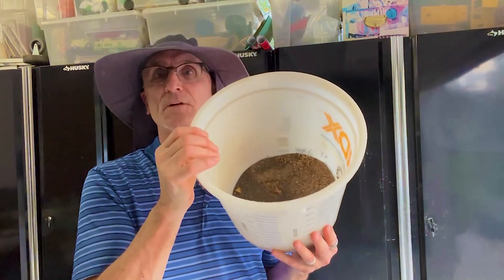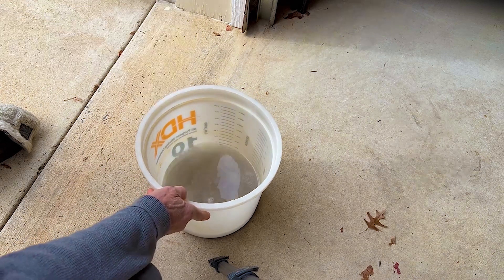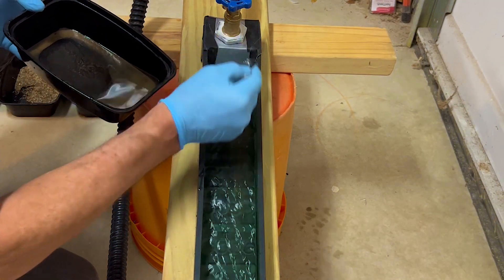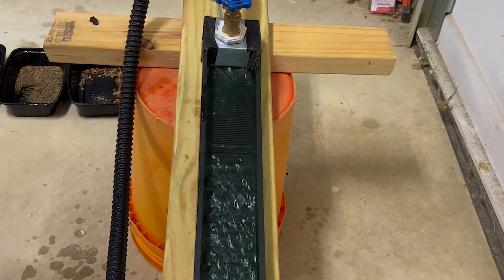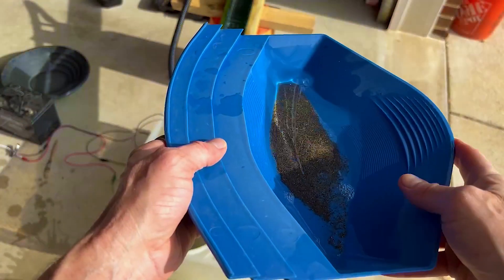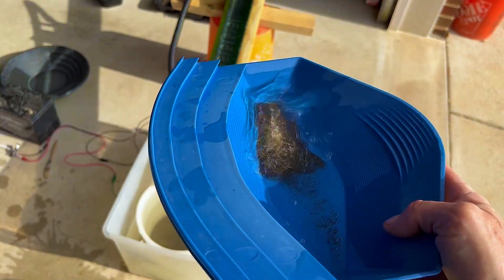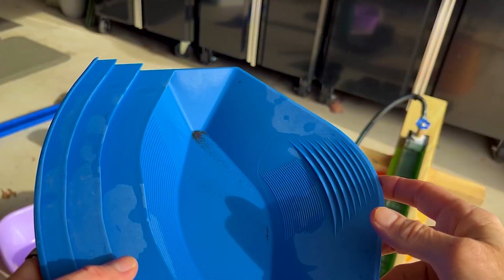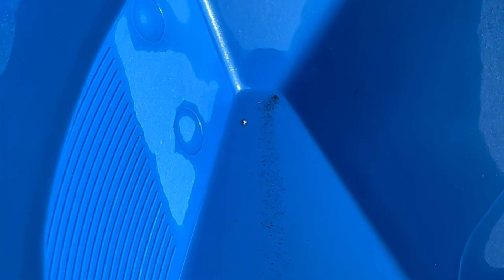You CAN Extract GOLD from Sand With this Method!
I'm soaking used concentrates (that should have no gold) in hydrogen peroxide for 3 days. Since I've already extracted the gold from these concentrates there should be no gold remaining. You're going to be surprsed by the results. Did I find gold? How much?

Tools I use in my videos:
    Garrett Gold Guzzler
    Rock Crusher
    Gold Claw Gold Pan
    Yabby Pump
    Blue Bowl Gold Concentrator
    Sifting Classifier Prospecting Set
    Sifting Classifier Sieve Set
    Green Prospector's Scoop
    14" Gold Panning Pan, Black
    Copper Dowsing Rod
    Minelab Gold Monster 1000 Gold Detector
    Falcon Gold Tracker MD20 Metal Detector
    Supersluice Gold Pan, 15"
    10" Green Gold Rush Mining Kit
    Gold Fox Mini Monster Highbanker from Gold Fox, USA
    Devin Gold's VDR Mini Sluice from Infinity Prospecting LTD, Canada (I think)
    Mighty Mill Rock Crusher, USA

YouTubers I learned from (and still learn from):
  Ask Jeff Williams  @Askjeffwilliams
  Vo-Gus Prospecting  @VoGusProspecting
  Pioneer Pauly  @PioneerPauly
  Klesh  @Klesh
  The Prospecting Geologist
  MBMMLLC
  Alan Robertson
  Dan Hurd (Dan Hurd Prospecting)